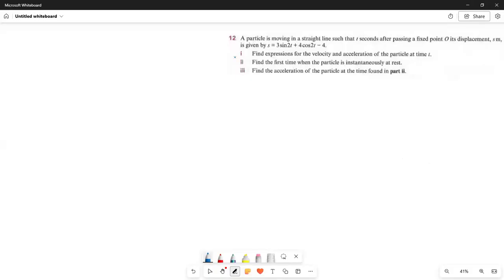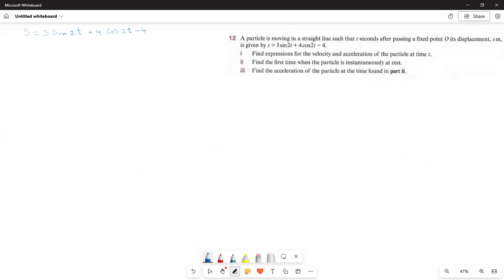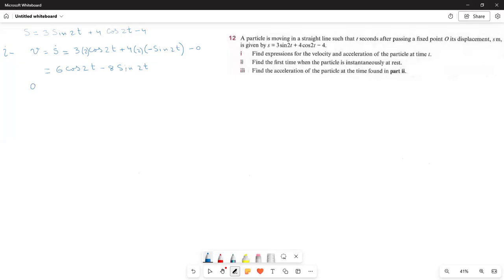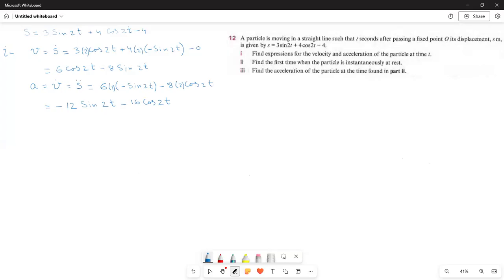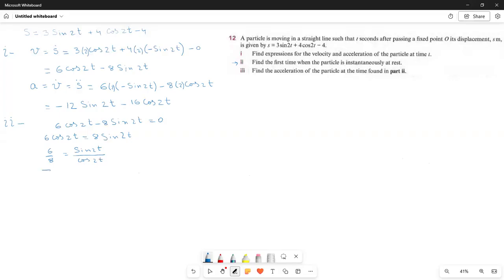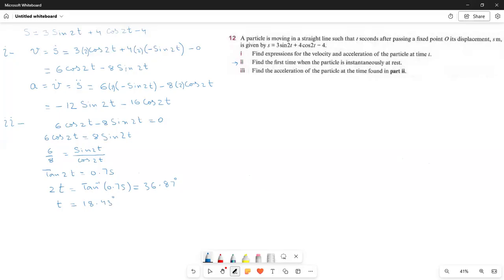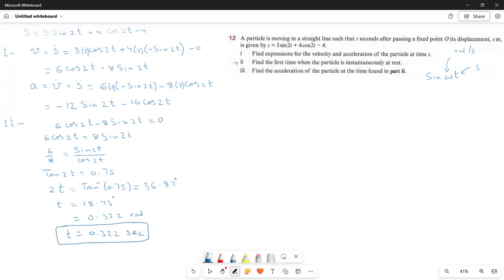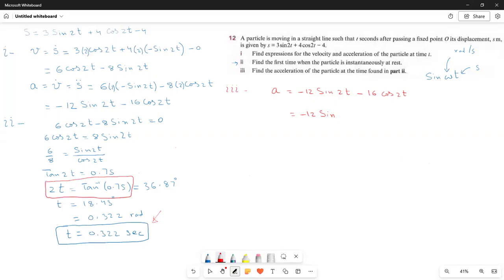0606/21/o/n/19 Q12 Chapter 16 Add Math Sue Pemberton 3rd edition | Past Paper Questions | IGCSE